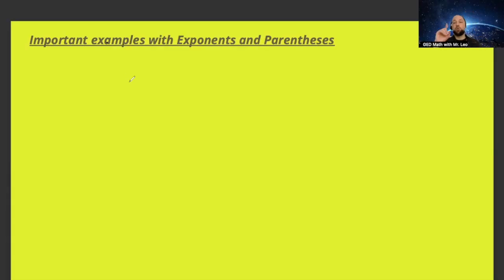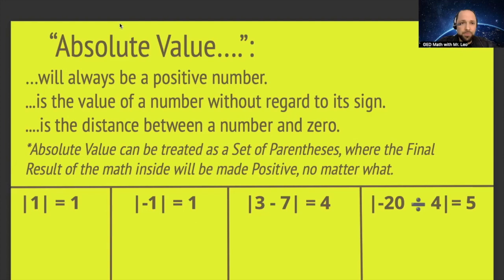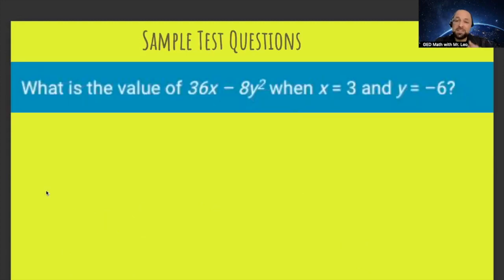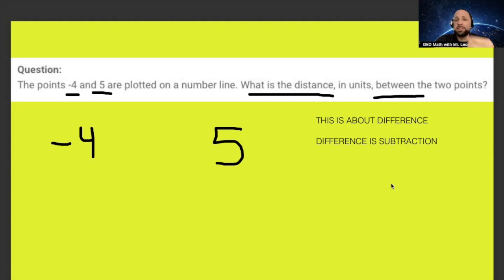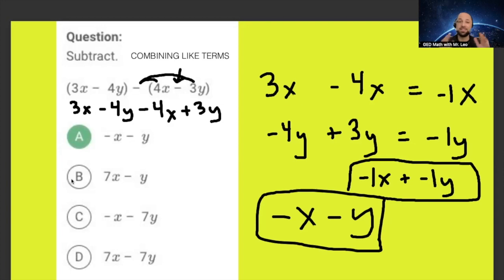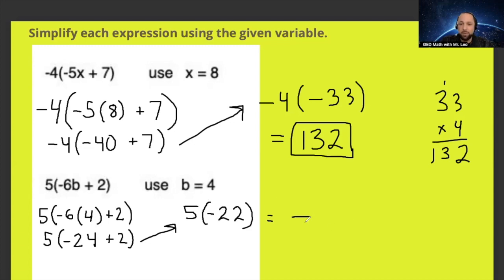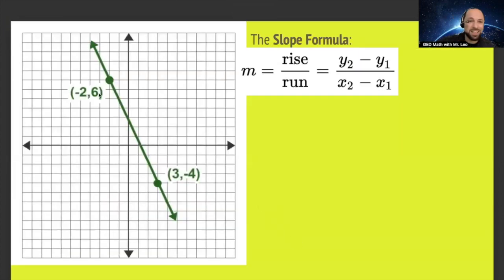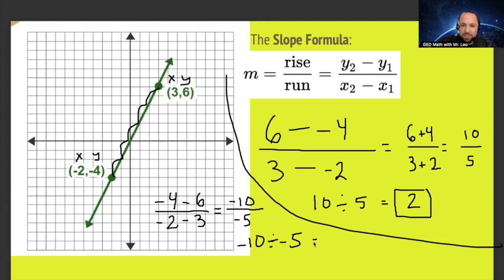NEGATIVE NUMBERS PART 4: Advanced Examples and Test Prep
This is part 4 of our series on Negative Numbers for people who struggle with math.  This episode shows some more advanced examples of how we need to follow the negative number rules, including some work with Parentheses, Exponents, Algebra, Sample GED Test Questions, and the dreaded Slope Formula.